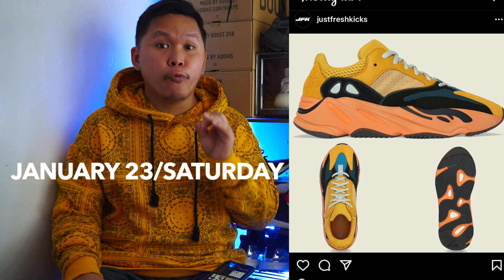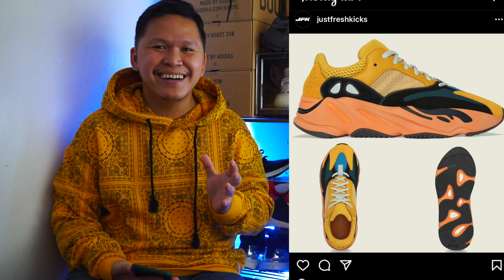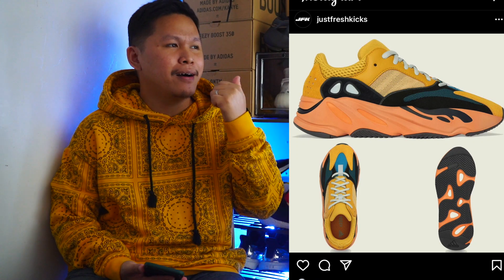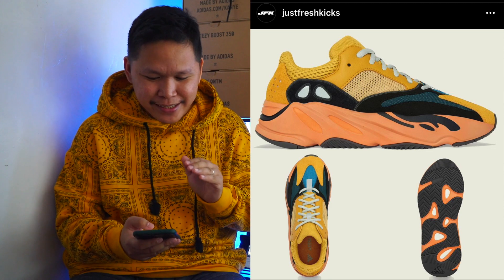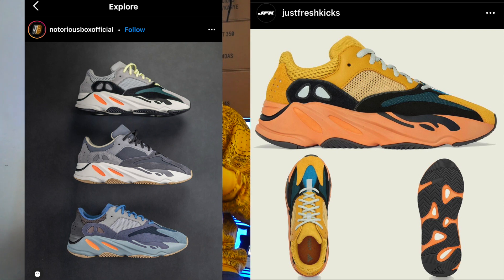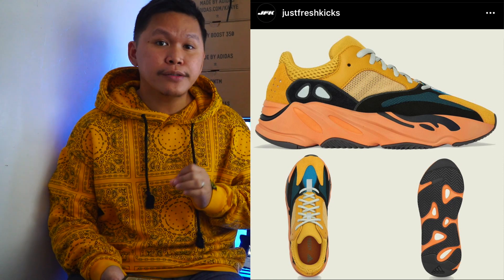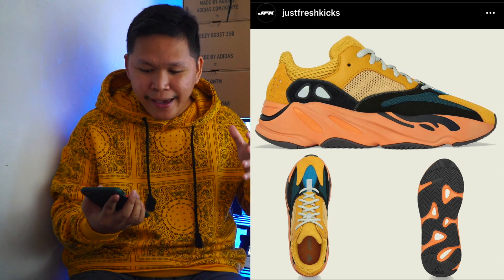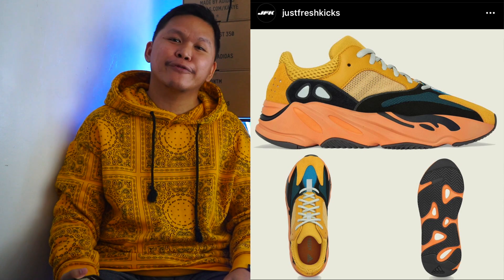Adidas YEEZY 700 V1 SUN DROP UPDATE THIS JANUARY 2021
Here are some images of the possible first YEEZY DROP THIS 2021.
The model is the YEEZY 700 V1
Colorway: SUN
Price: $240